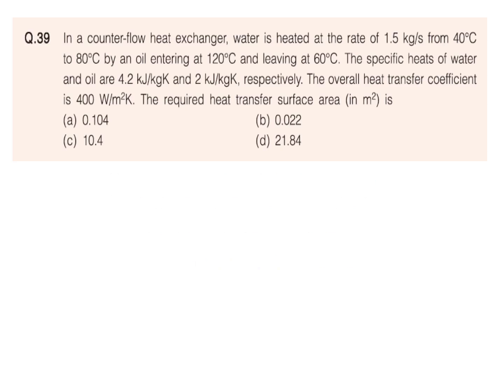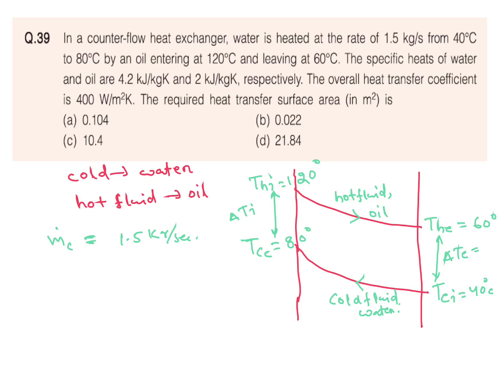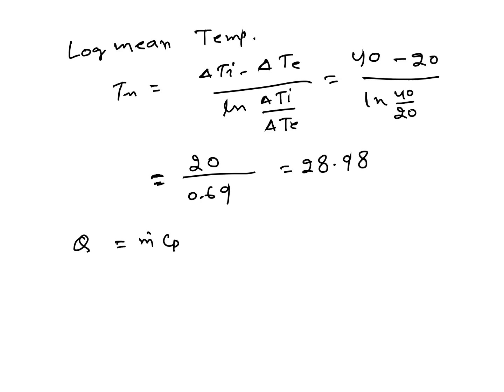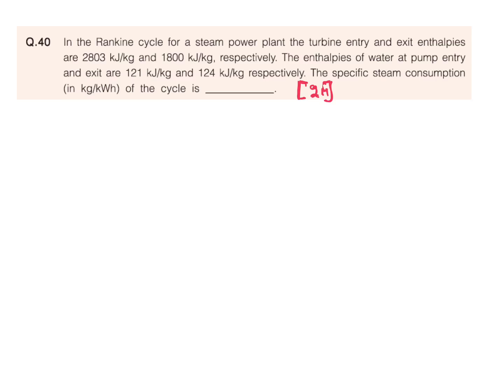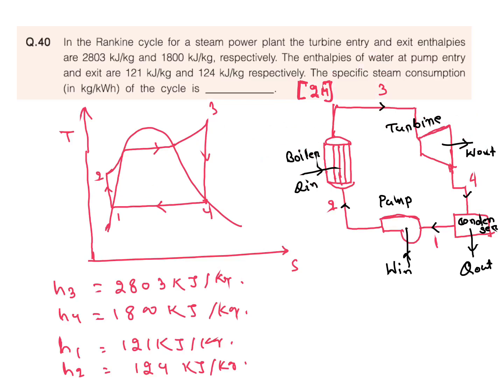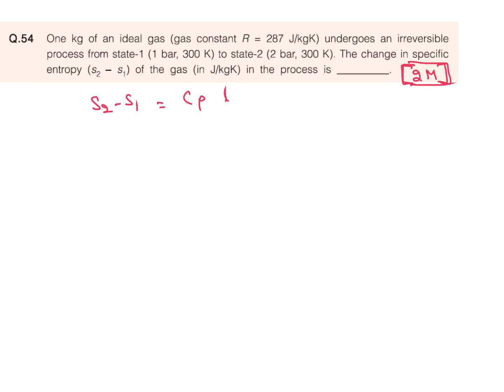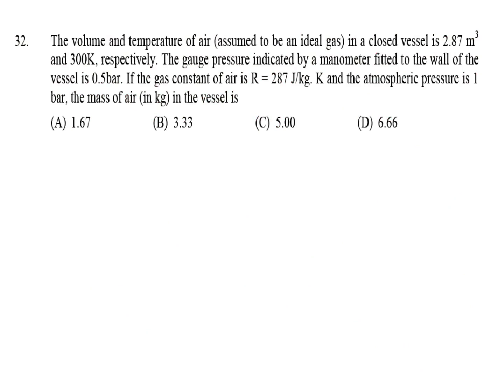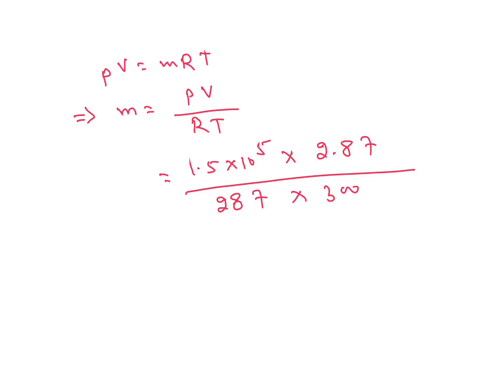GATE 2017 Thermodynamics and Heat Transfer 2nd shift part 02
GATE MECHANICAL